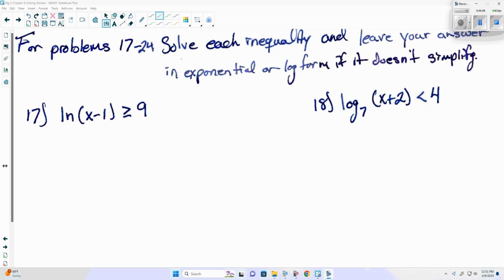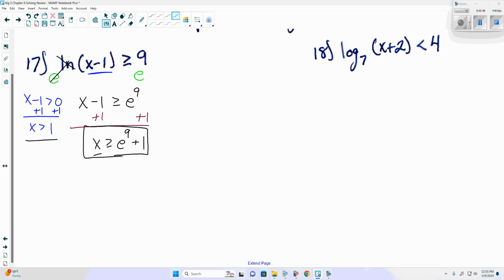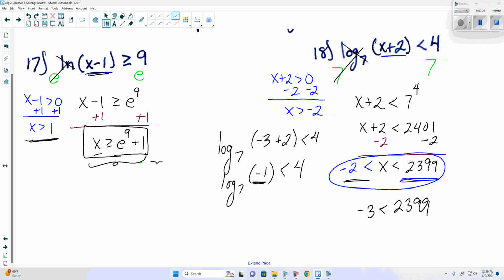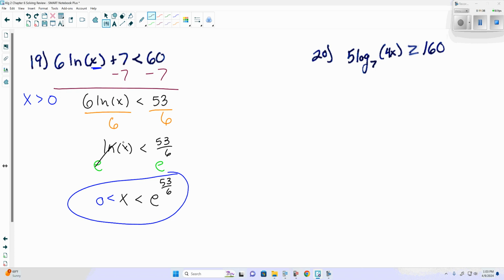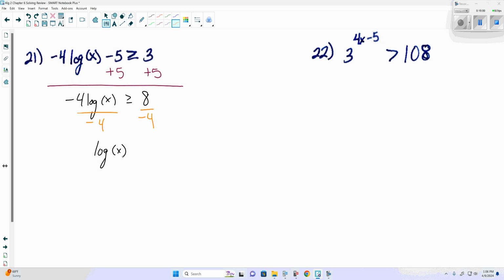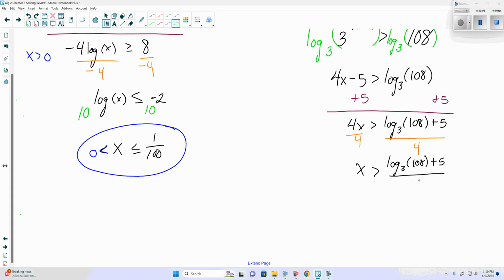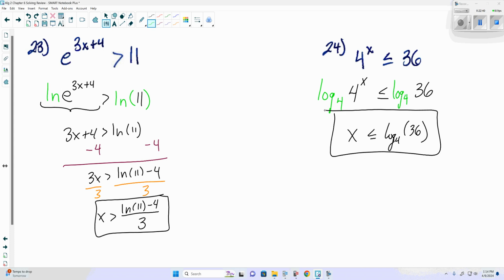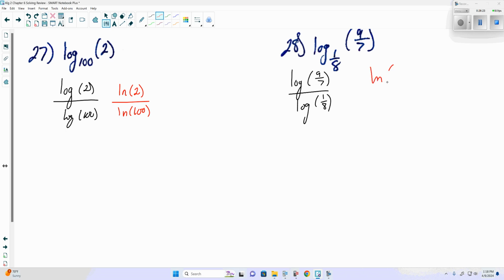Algebra 2 Chapter 6 Solving Review (2)